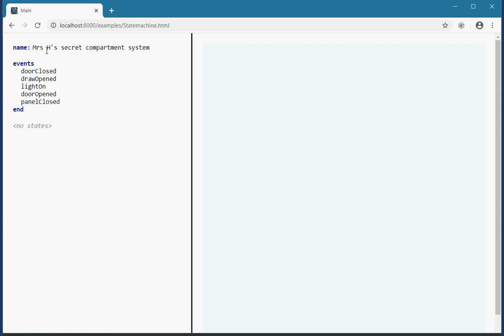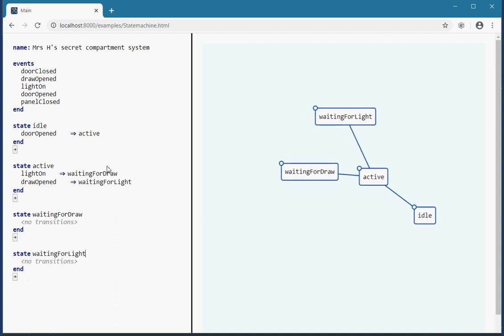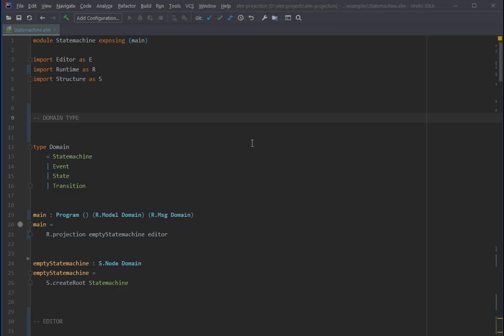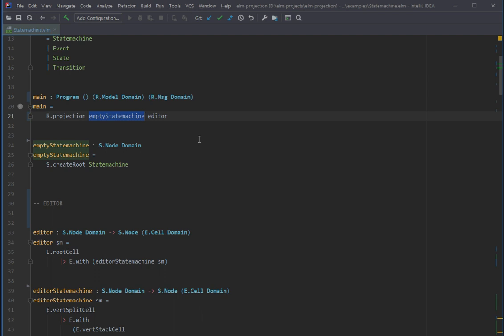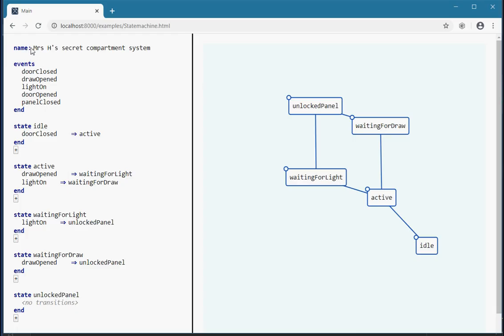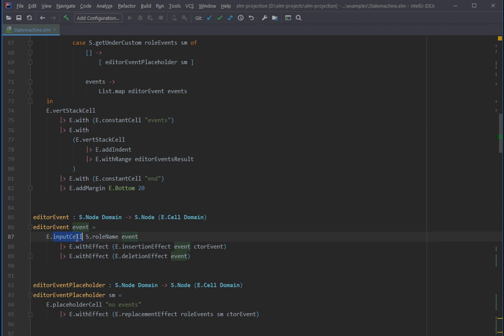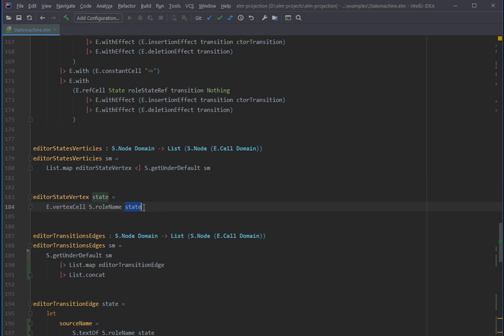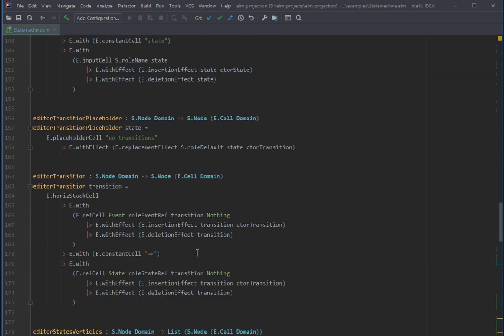Demo of a projectional web editor and its implementation, written in Elm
In this demo, I show a projectional (aka structural) editor developed with the Elm programming language and a custom API I am working on.
!!! This is pre-alpha, experimental stuff. !!!

As of the time I'm uploading this video, the repository lacks any documentation. This might change if I decide to make this an acutal Elm package, which is unlikely.